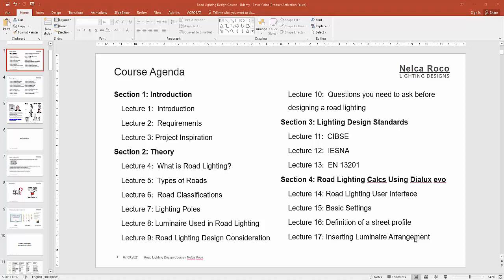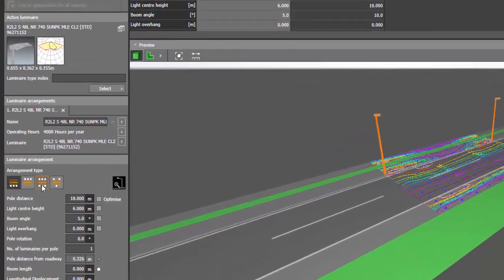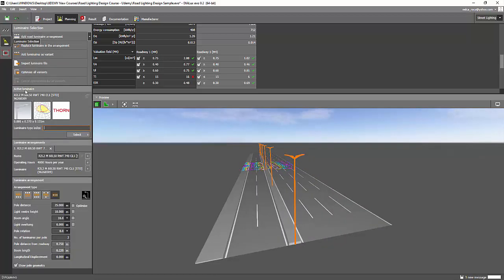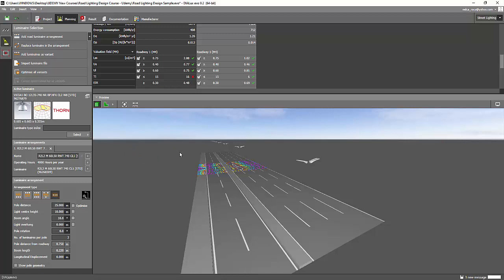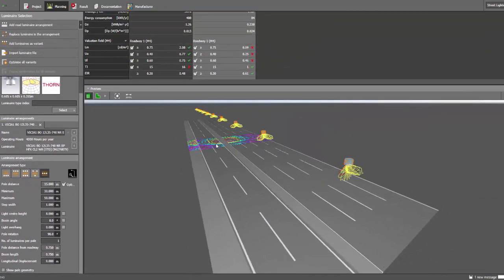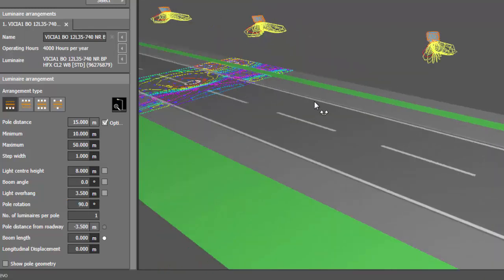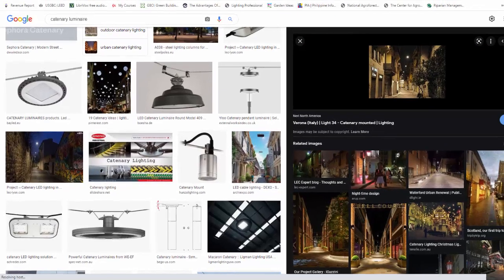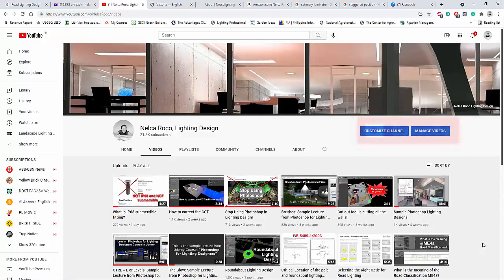Bonus Topic: Pole Arrangement for Road Lighting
In this video tutorial, you will learn how to arrange the pole and luminaires in Dialux evo software for road lighting design projects.

To enrol in Road Lighting Design Techniques Course in Udemy, check this

To buy my Road Lighting Design book on Amazon, check this